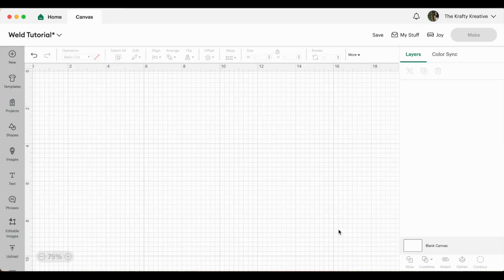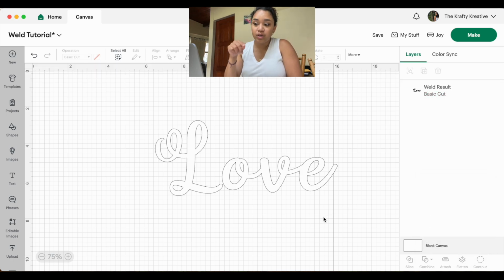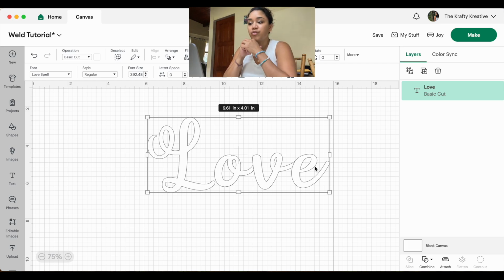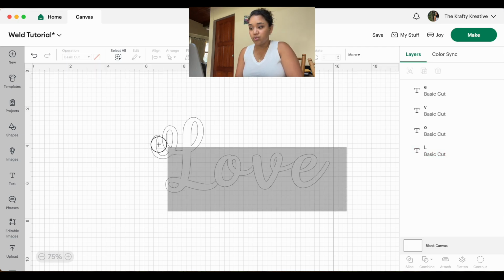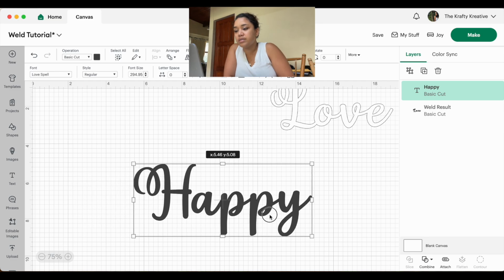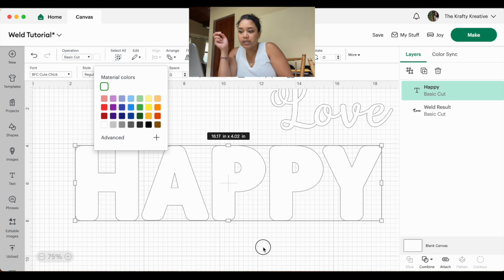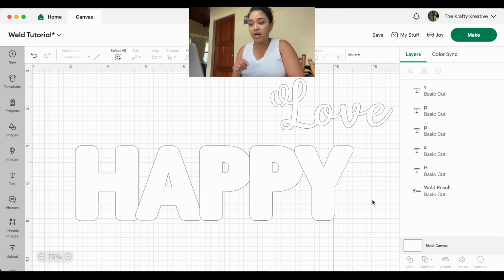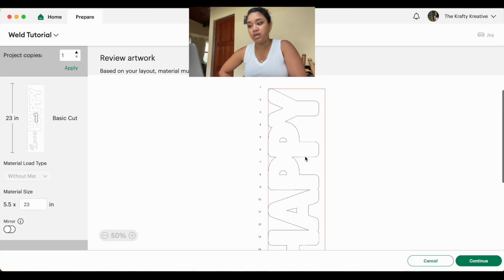How to use the WELD tool in Design Space | Design Space Basics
Hello friends, 👋🏽
Today I am going through how to use the WELD tool in Design Space. I hope and intention for this tutorial is that it gives you the confidence needed to use the WELD tool to help you design in Design Space. Today, I am showing you how to weld FONTS, both cursive and regular block fonts. You can also weld objects, shapes and images, to create more complex designs. I will show you that in another tutorial.

I also want you to feel comfortable and stress free after watching this tutorial and the others in this series 🙂These tutorials were created in bite size pieces so it is easier for you to learn.

I created playlists right here on my channel for you to learn everything. I will continue to share more about the different materials, tools and accessories for the Cricut Joy as well as show you how to use this machine to uplevel your crafts :)

This is a safe space for you to learn more about Crafting and using the Cricut Joy.

Kari 🩵💜